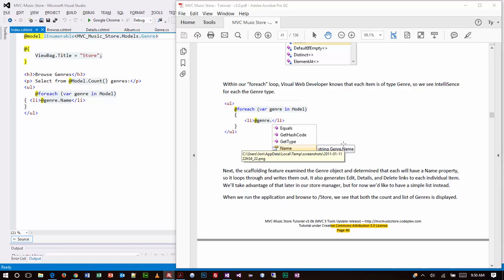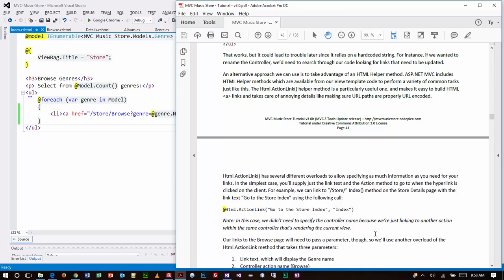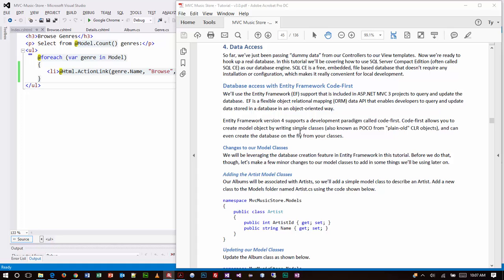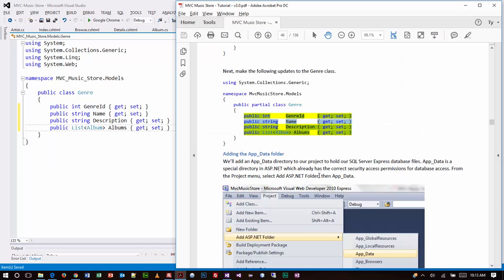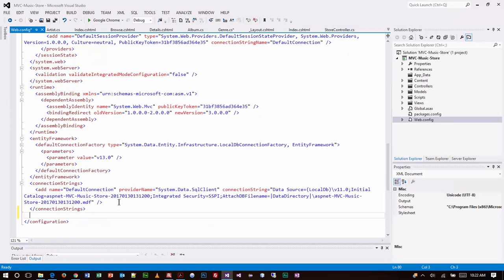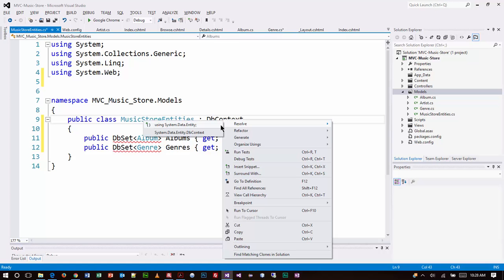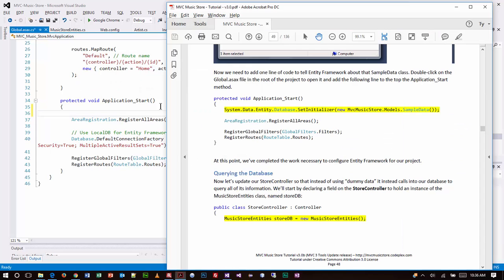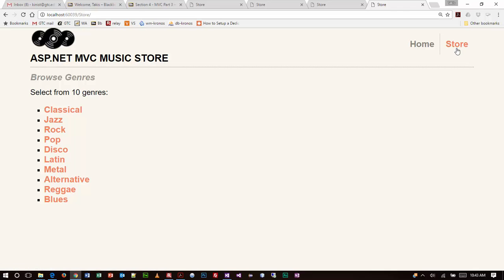ASP.NET - MVC Music Store Part 3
Building the MVC Music Store app Part 3 - pages 41 through 49. This is based on the Tutorial that can be found Recorded during a live class session 2/1/17 for SharePoint Cohort 3 as part of Gateway Techincal College's Web Developer / SharePoint Developer degree programs.